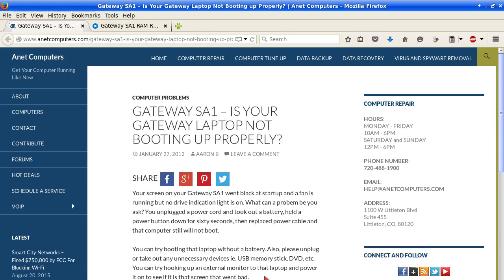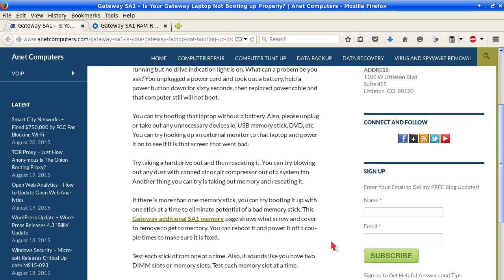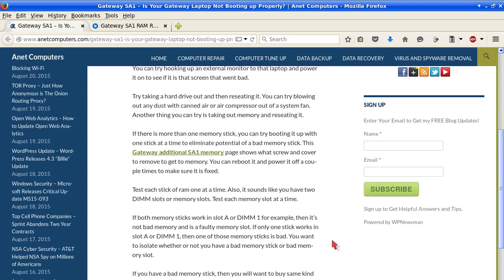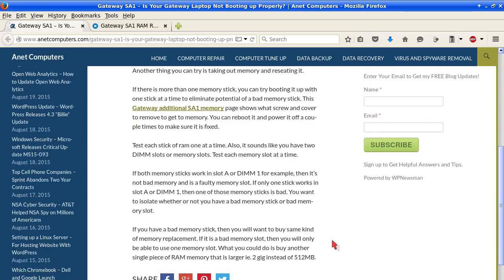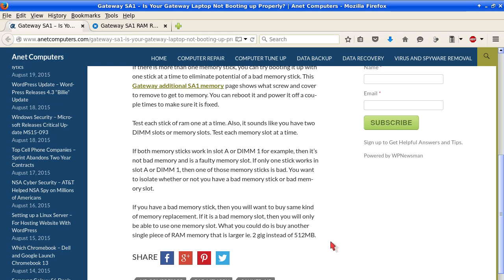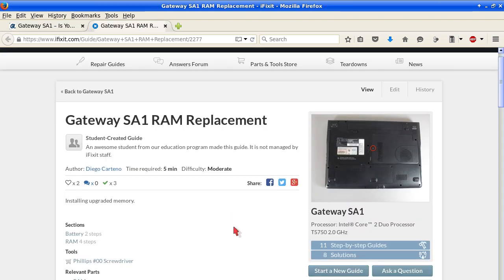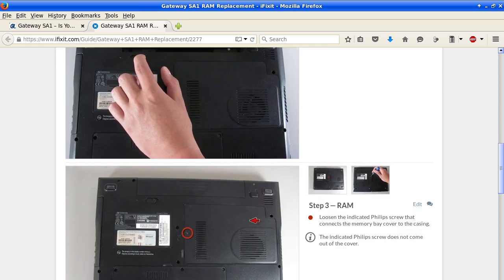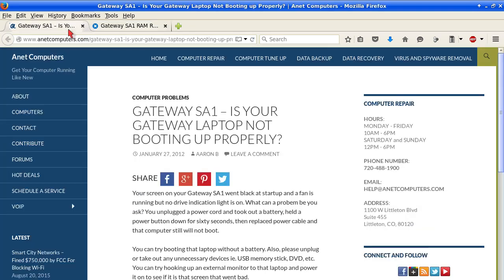Gateway SA1 - Is Your Gateway Laptop Not Booting up Properly?